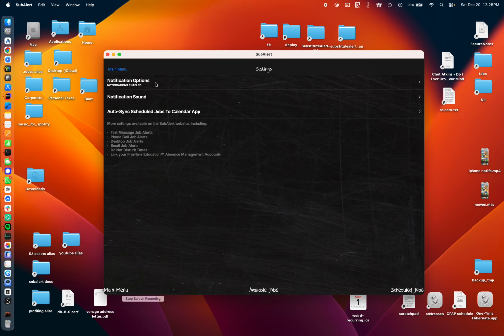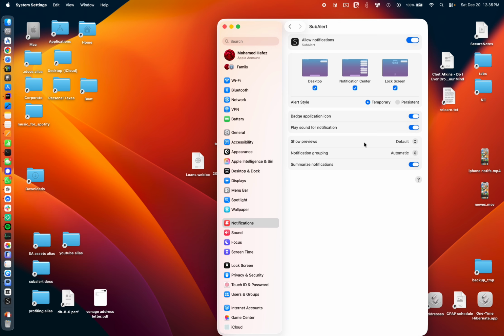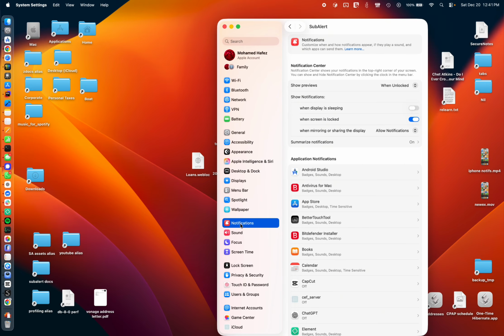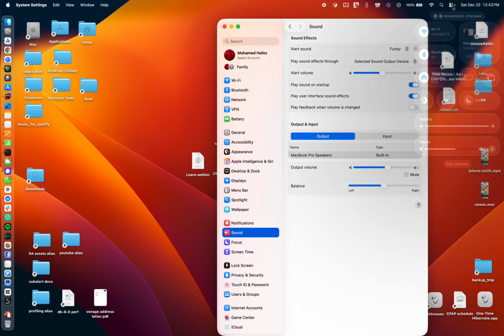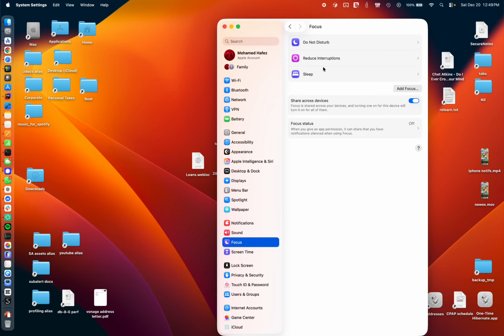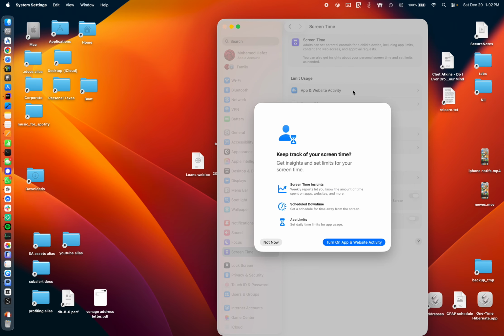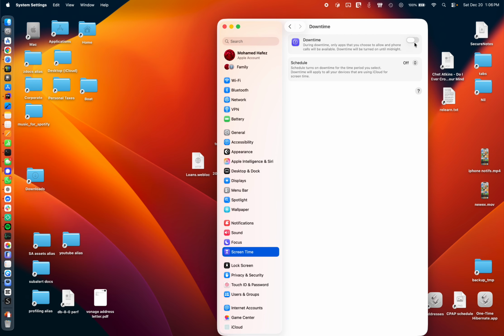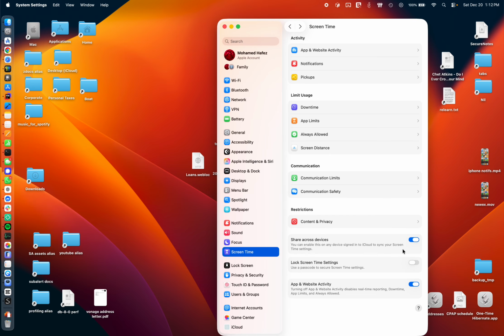Mac: Fixing Notification Settings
Have you installed and logged into the SubAlert app on your Mac computer, but still aren't getting notifications? It's almost certainly something in your Mac settings blocking notifications. Lets get that fixed up for you!